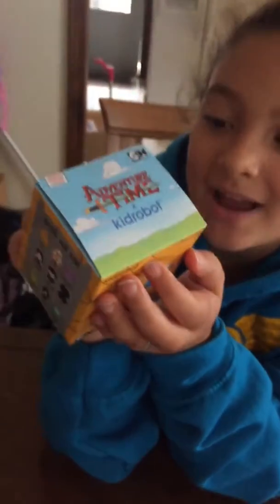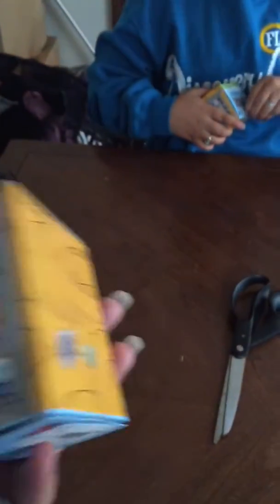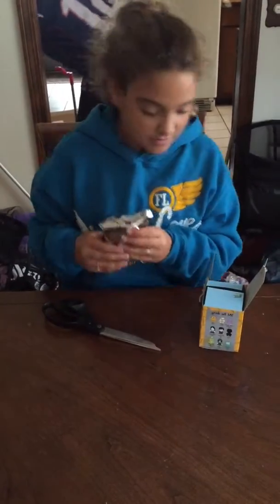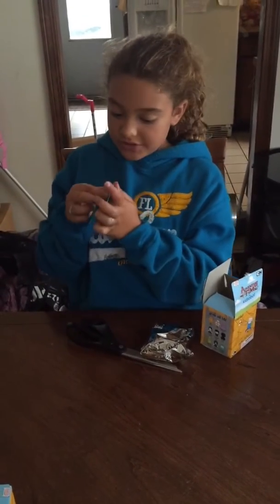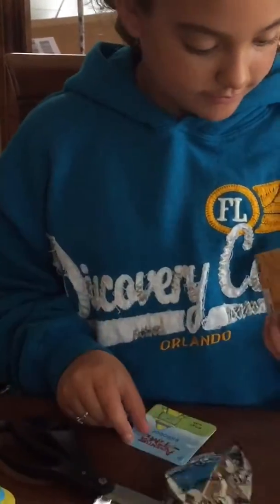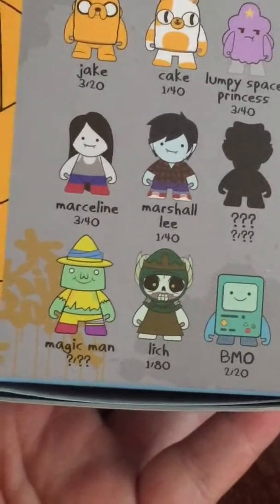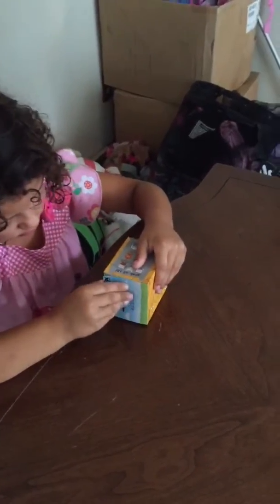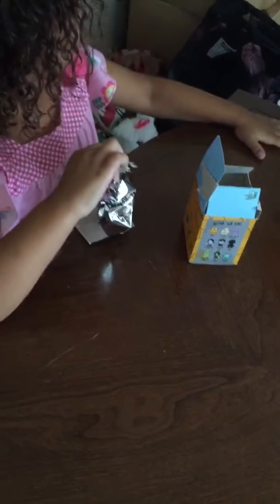What time is it, adventure time!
It's time for some adventure time blind boxes. We score some awesome mini figures👍👍